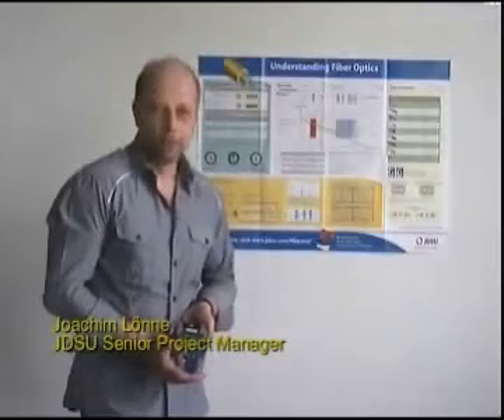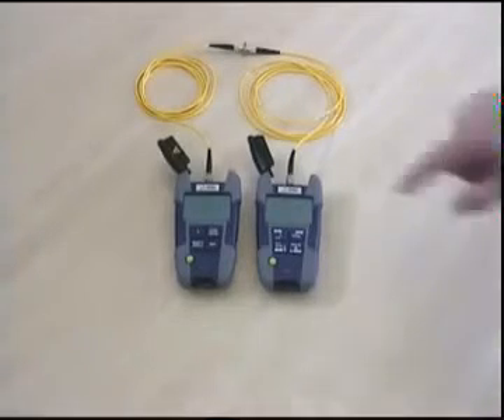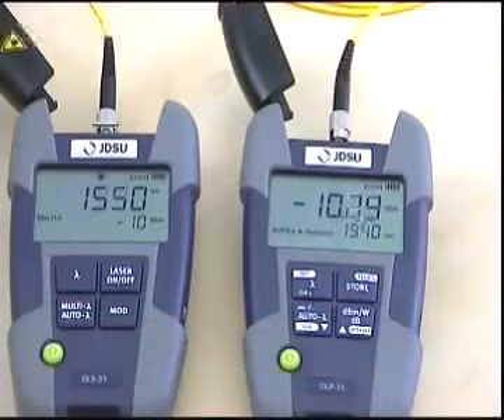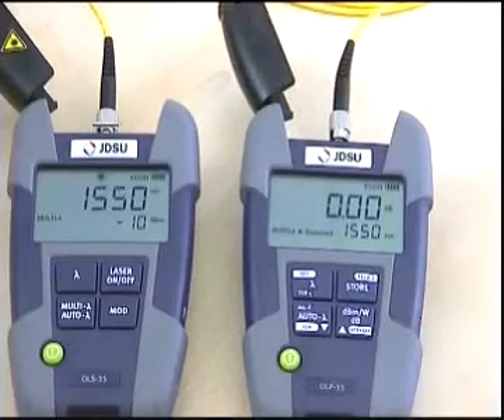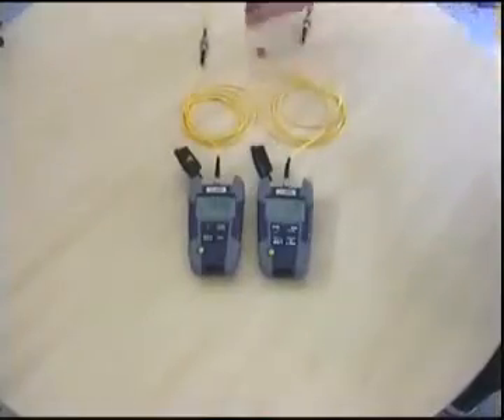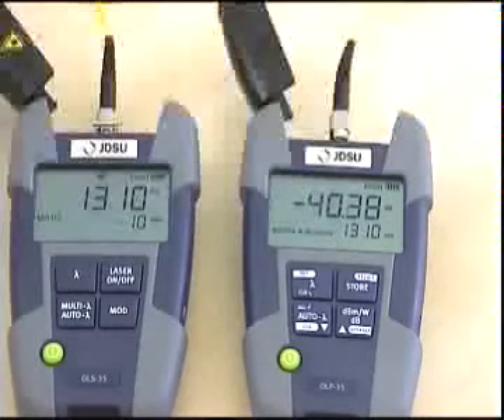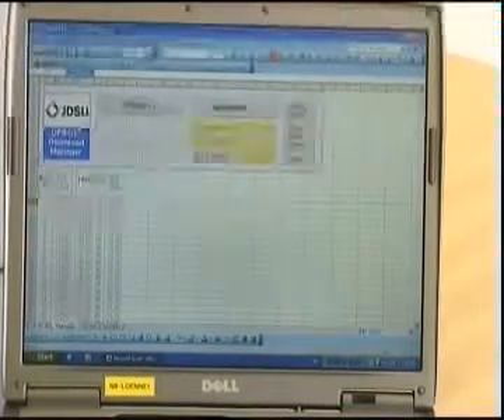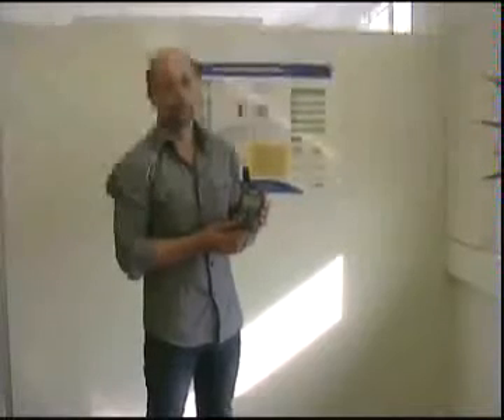SmartPocket OMK-3x - VIAVI Solutions - Démonstration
Démonstration de mesure de perte d'insertion avec un wattmètre et une source lumineuse